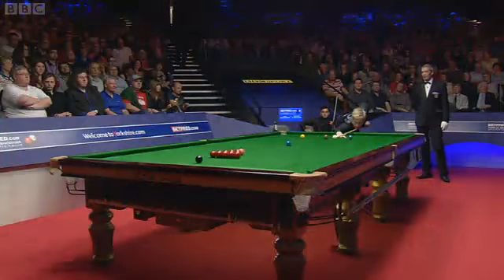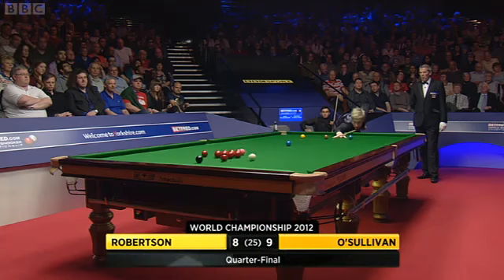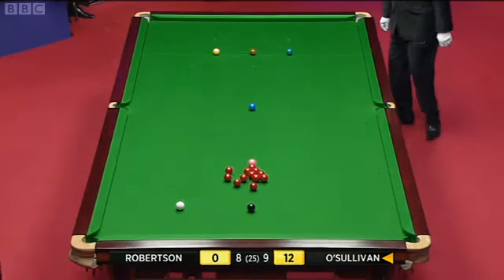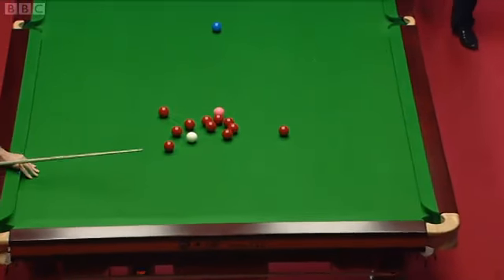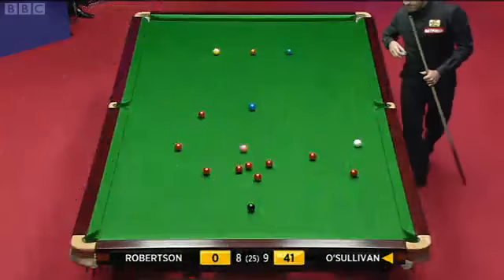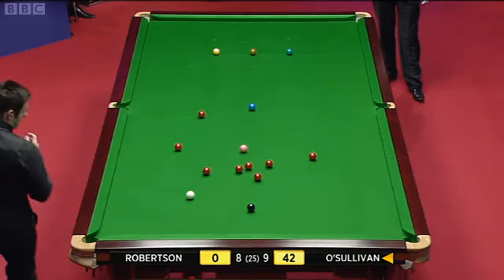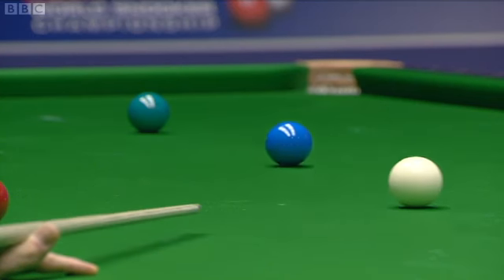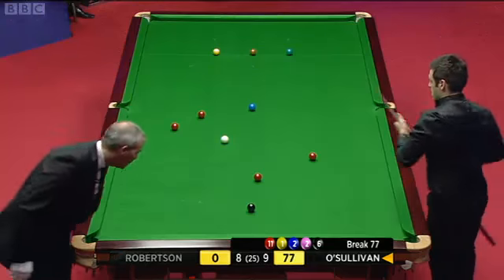SNOOKER 2012 WSC QF1 , RONNIE O'SULLIVAN vs NEIL ROBERTSON Frame-18